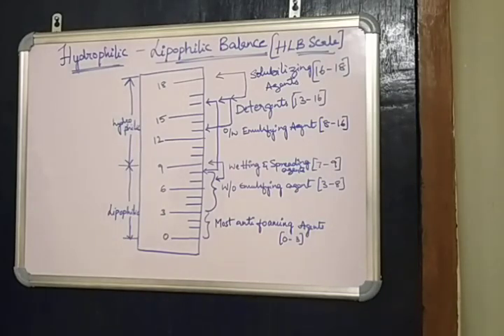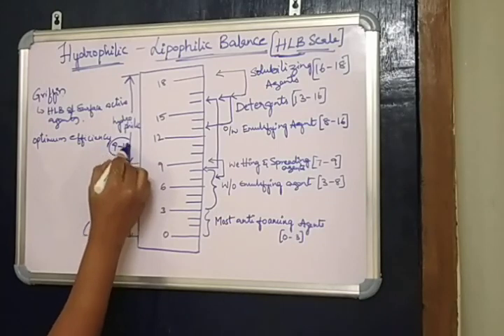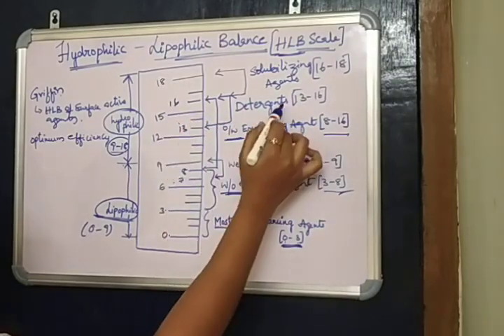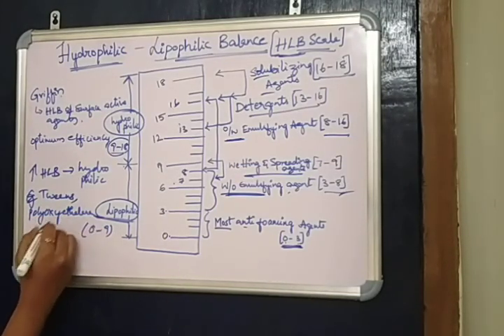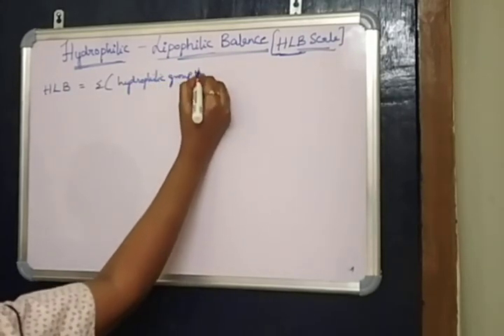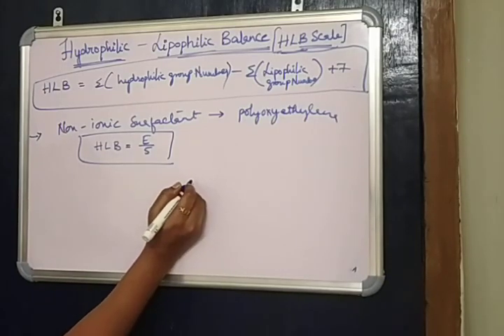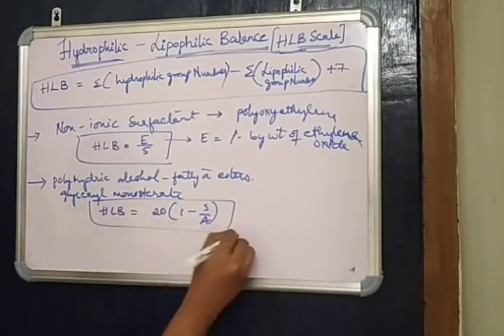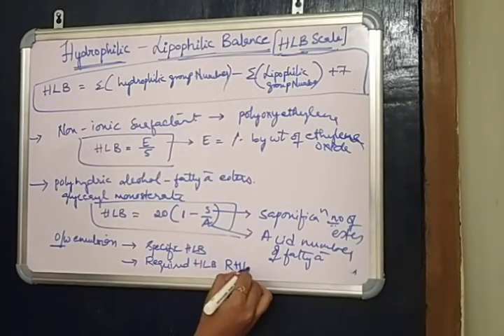HLB SCALE/ Hydrophilic Lipophilic Balance / interfacial phenomenon/ physical pharmacy /pharmaceutics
Hydrophilic Lipophilic Balance|  Griffin HLB SCALE/ surface active agents|